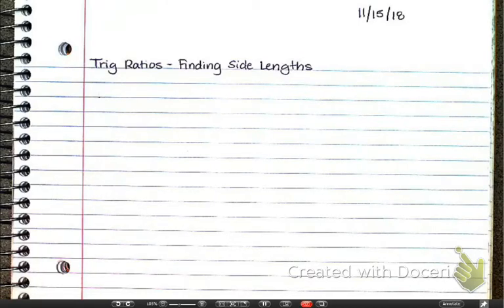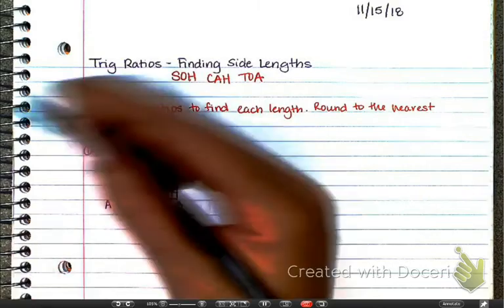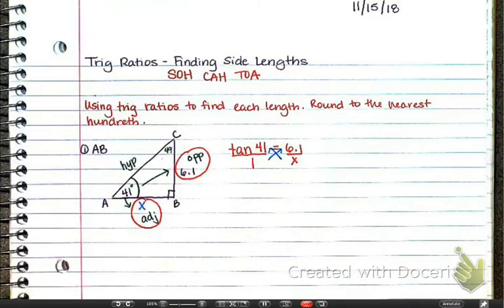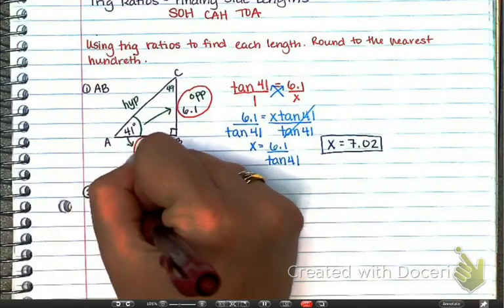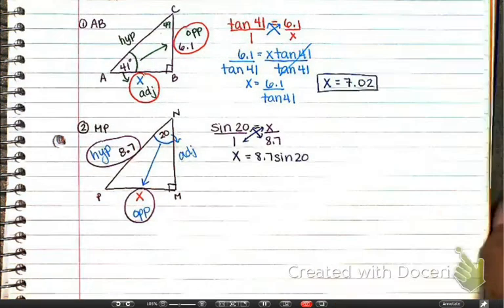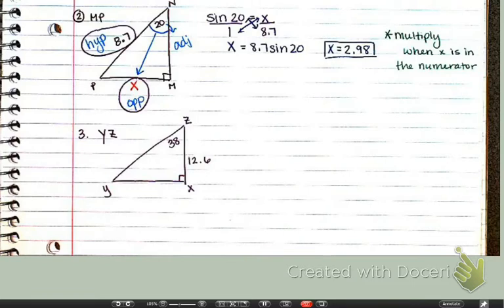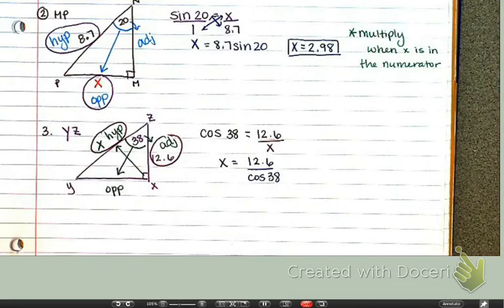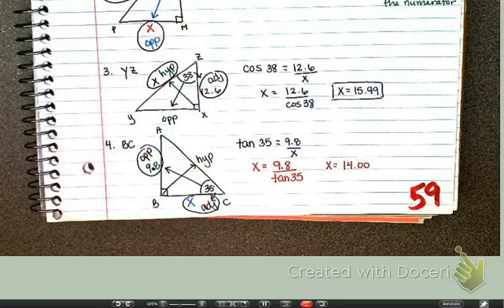Trig Ratios: Finding Side Lengths